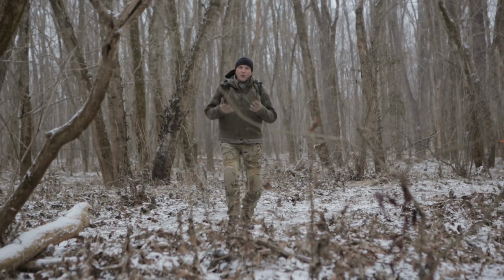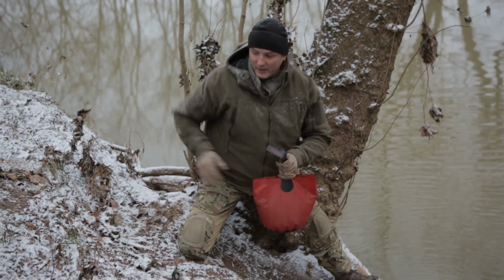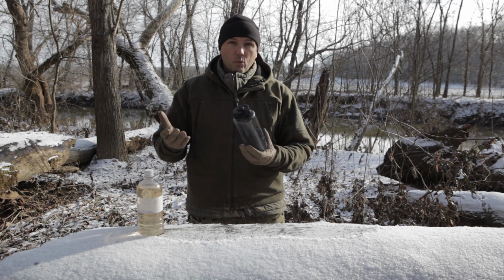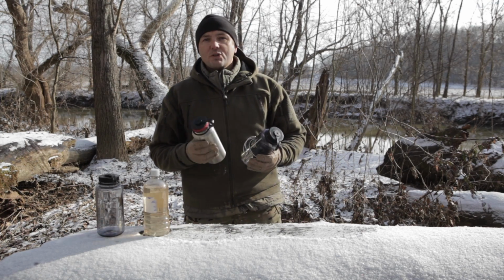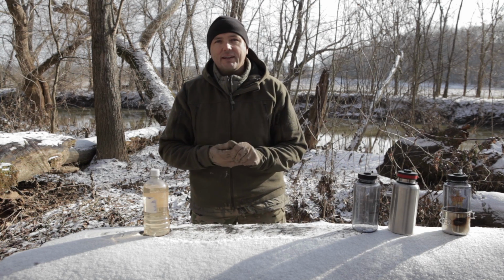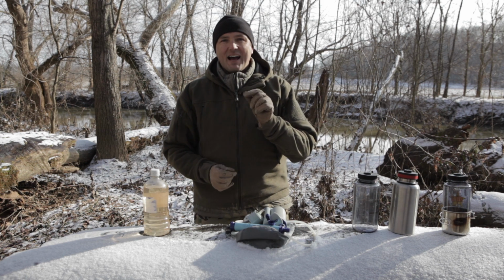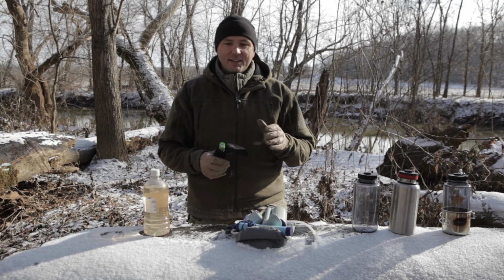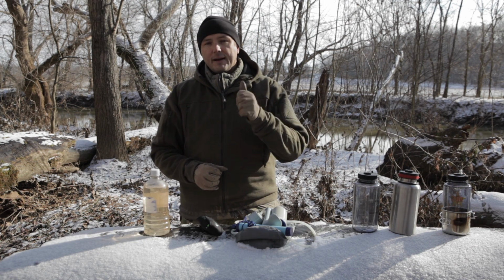How to Purify Water part 1 | Survival Training | Tactical Rifleman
When people talk about survival, they tend to focus on making fire. That’s fine, as I tend to enjoy setting things on fire almost as much as blowing things up. However, for this video, I wanted to cover purification of water. Yes, if you’re really sucking, you can drink dirty water and worry about getting sick down the road (as opposed to dying of dehydration).  No one really gives this subject much thought, as we always just carried Iodine tablets everywhere we went. Well, there are lots of different options out there. Some are better than others. Some are faster than others. Some taste better than others. Which of these matters most will depend on your situation or mission. I know I talk fast in the video… so here are a few notes for you:
Boiling (Heat)  Boil for 10x minutes, or Rolling Boil at least 1x minute
Does not remove Chemicals / Heavy Metals / Prions / Spores (botulism & fungal)
Chemicals (add to water, and wait 30 minutes)
Iodine/ Chlorine/ Chlorine Dioxide/ Calcium Hypochlorite
Tablets or Drops
Does not remove Chemicals / Heavy Metals / Spores
Filtration
“It’s all about the size”
viruses are .02 - 0.1 micron; bacteria are 0.5 -5 micron; parasites are usually 1-5 micron in size
Life Straw; Hand Pumped; Gravity Fed
UV light  (254 nanometers for 90 seconds, in clear water)
SteriPEN  (uses batteries)
Distillation  (Evaporation of the dirty water; then recapture of the steam, cooled into condensed water droplets in separate clean container)
I hope you look at the options and see some techniques may be fine for survival, while other techniques may be better for hiking and camping. So, enjoy the video. I’ll cover the different chemical treatments in a separate video.

Folding Bucket

Nalgene Water Bottle

Stainless Bottle Cup/Pot

Pump Water Filter

AquaStraw Personal Water Filter

SteriPen Adventurer Opti UV Water Purifier